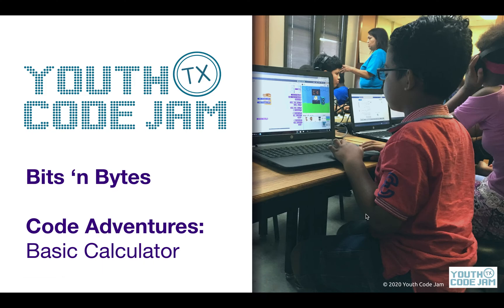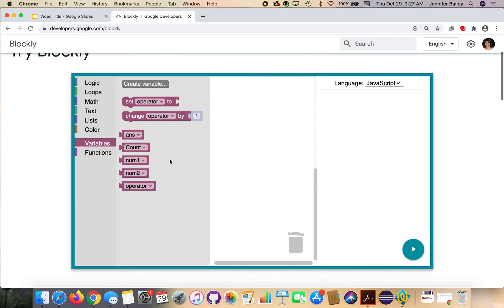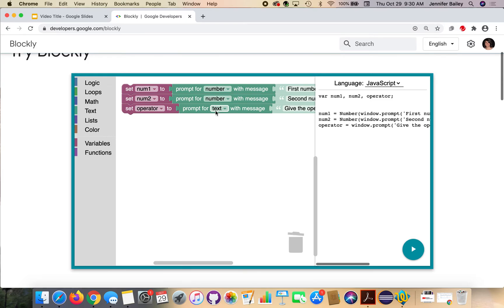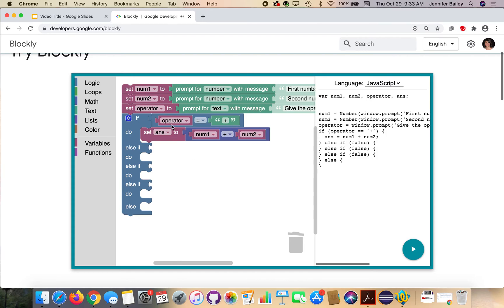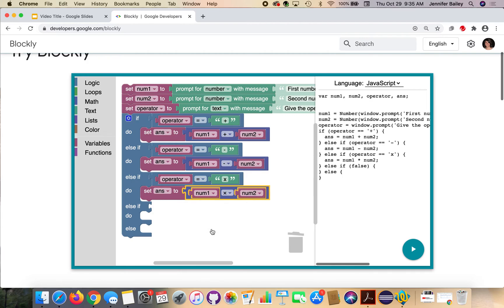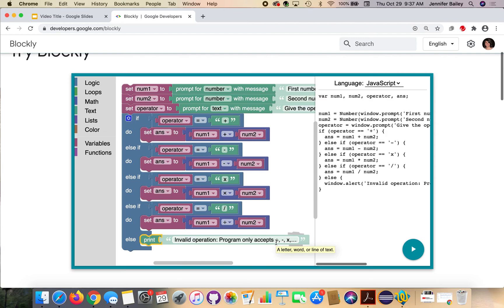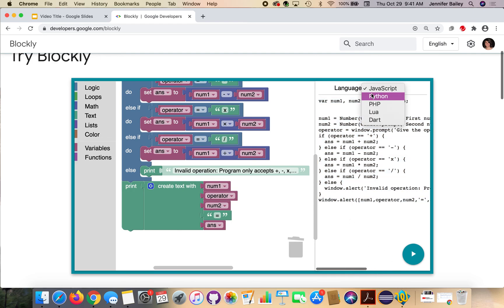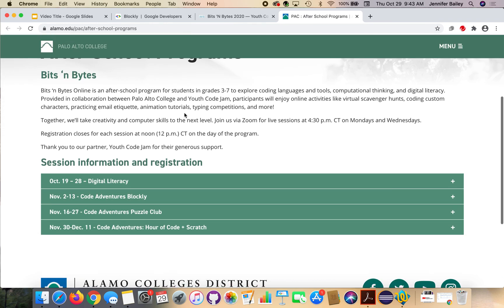Basic Calculator (Blockly)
One of the most popular intro to programming activities is creating a
four-function calculator. In this activity, we’ll build a basic calculator using the
Blockly blocks and see what the program would like in Python.